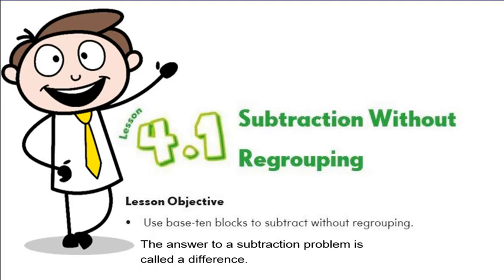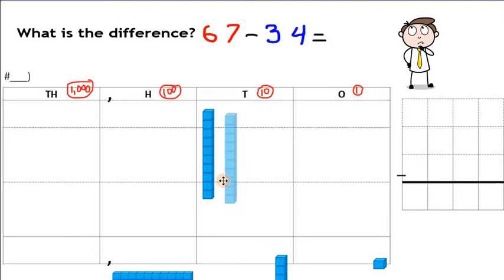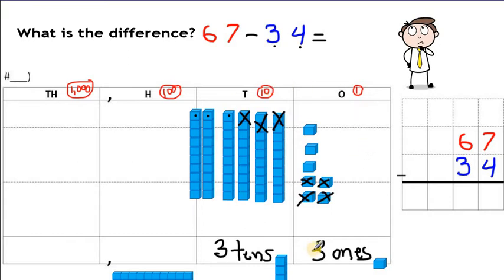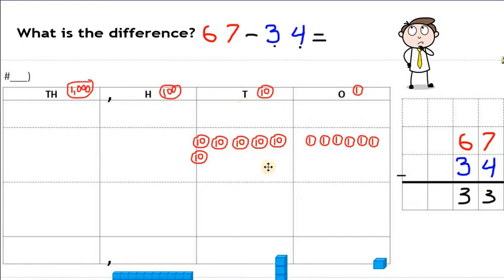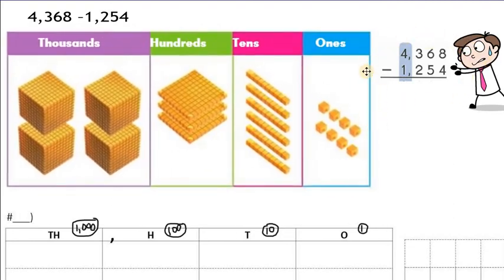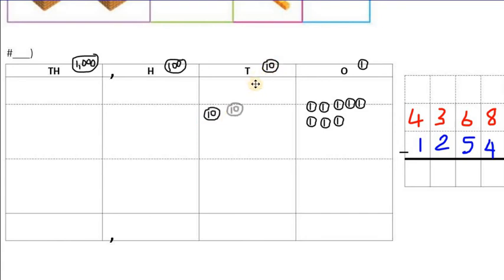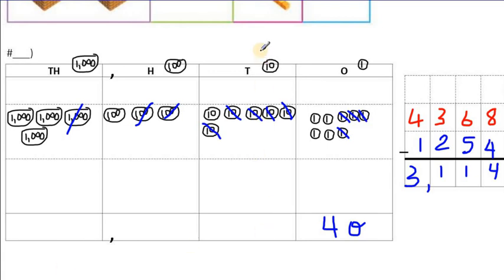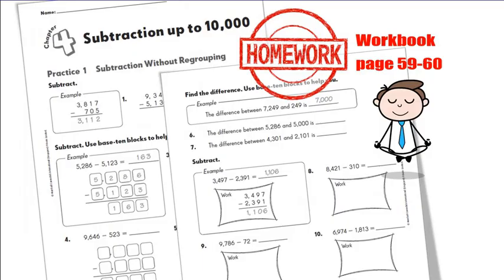Week 10 L4 1